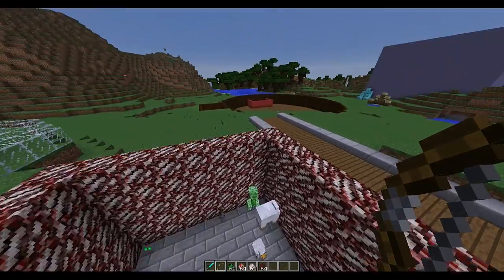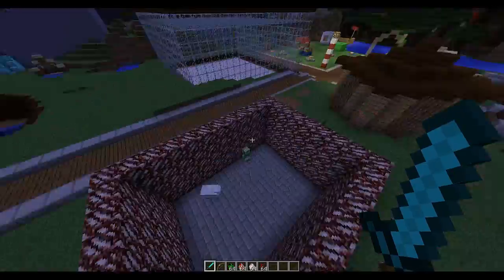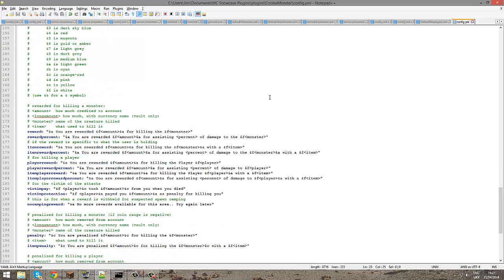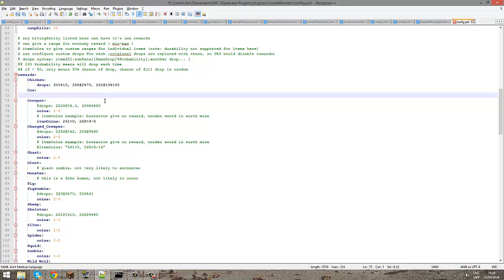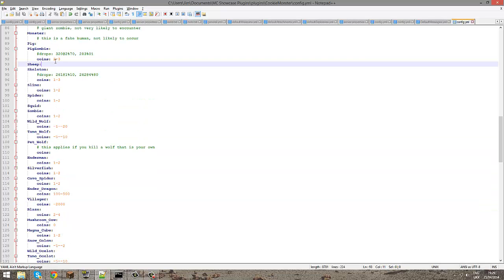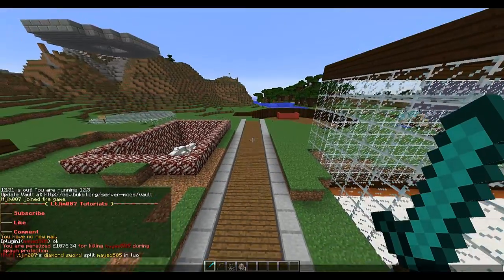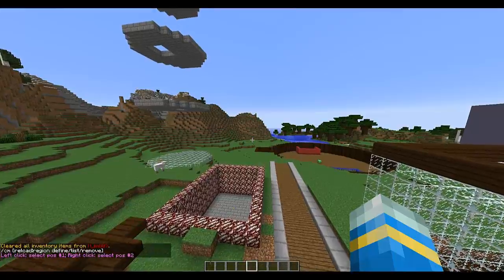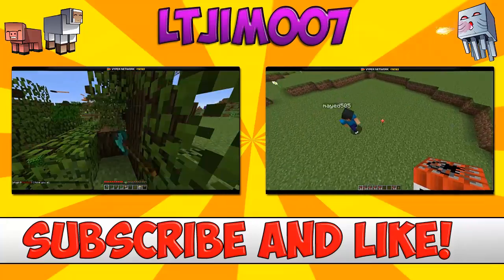Minecraft Bukkit Plugin - Cookie Monster - Tutorial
▬▬▬▬▬▬▬▬▬▬▬▬▬   Info  ▬▬▬▬▬▬▬▬▬▬▬▬▬▬
Add me on Skype: LtJim007